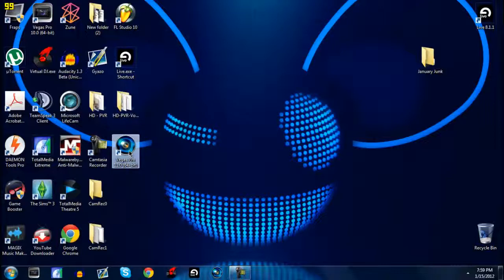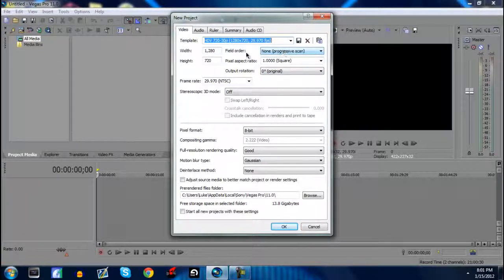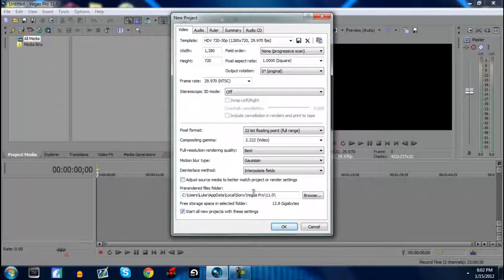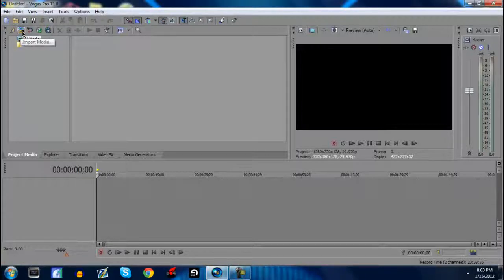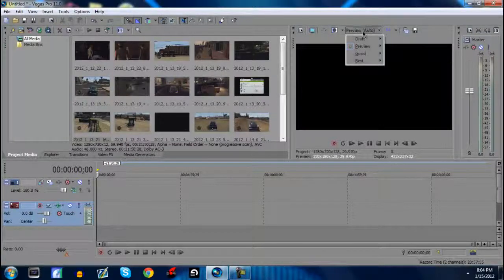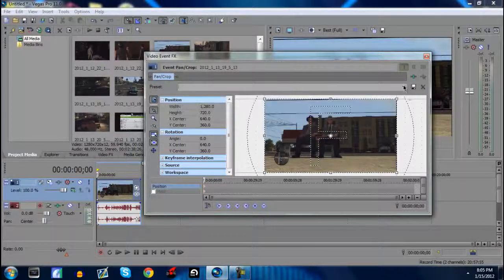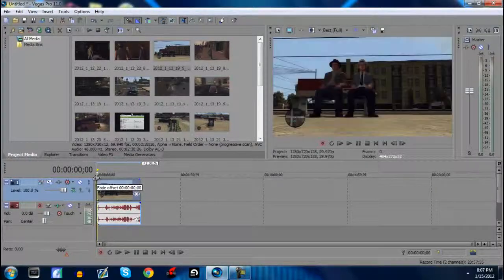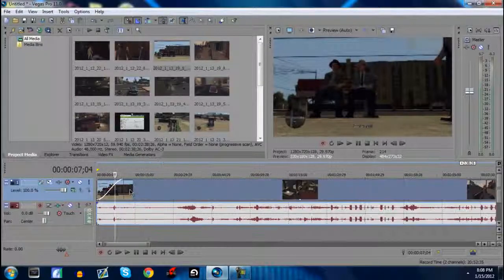How I make Gaming Videos EP 1 Sony Vegas 11 Tutorial